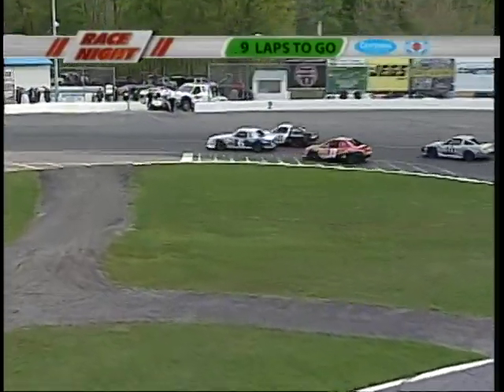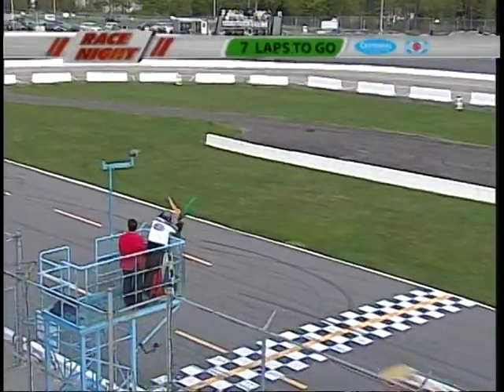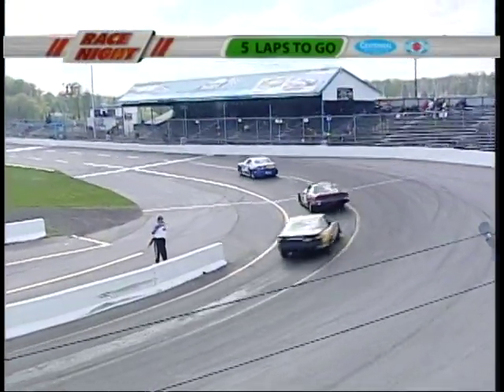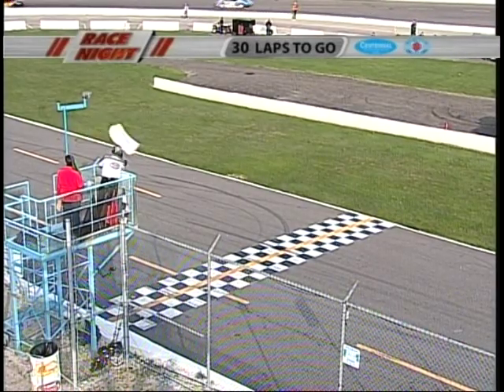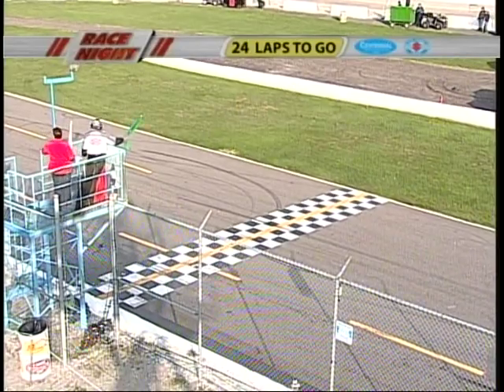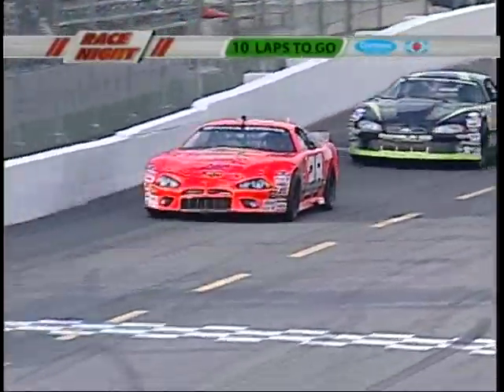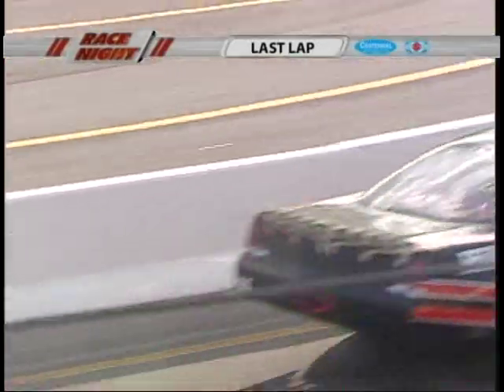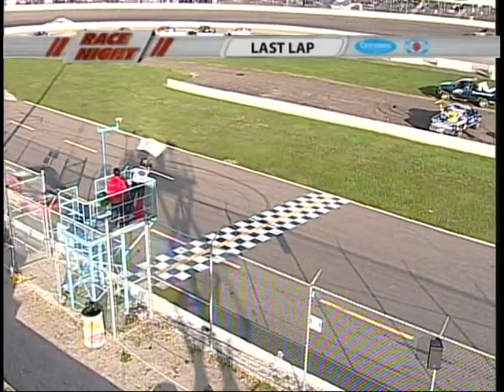Barrie Speedway May 11th 2013 Part 1